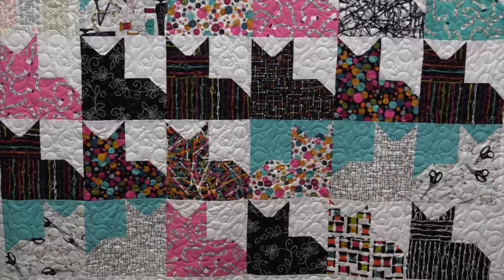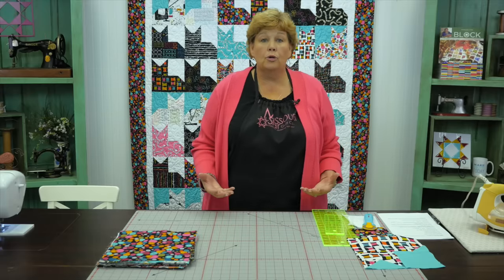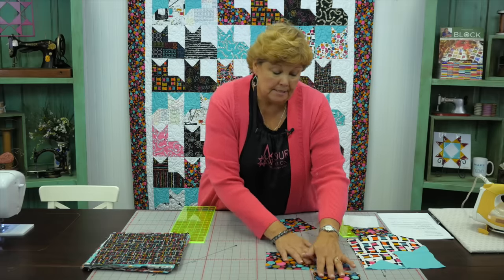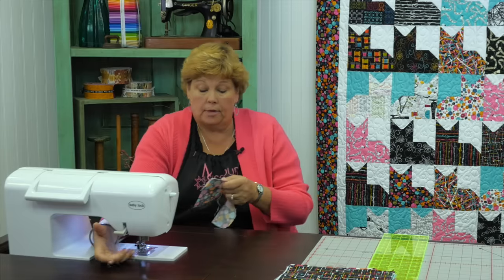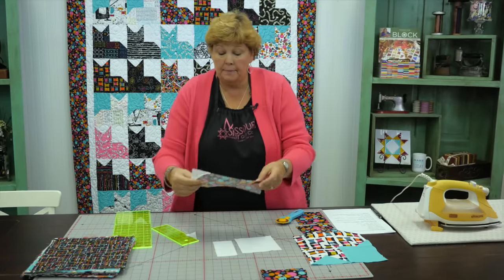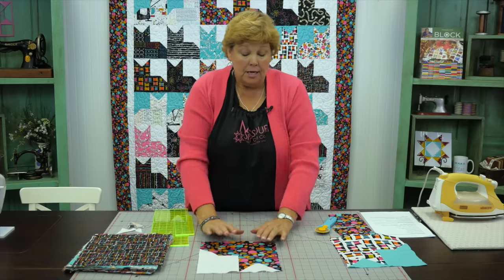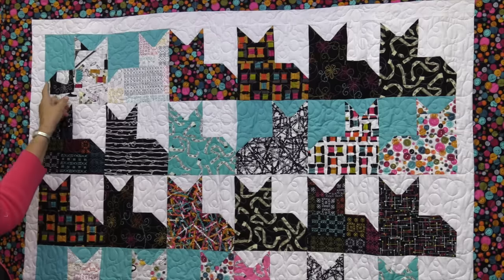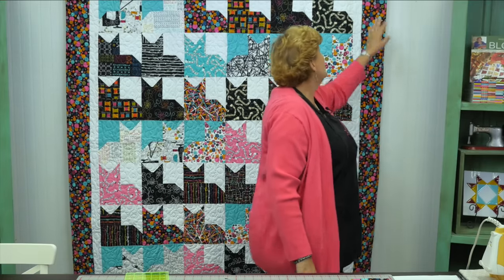Make an Easy Pins & Paws Quilt with Jenny Doan of Missouri Star (Video Tutorial)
Learn to make this adorable kitty cat block with Jenny as she walks you through the process of making the Pins & Paws Quilt using 10″ squares. Quick and easy; just the way we like it! Learn how to snowball (or dog ear) corners to make the cat ears and tail.